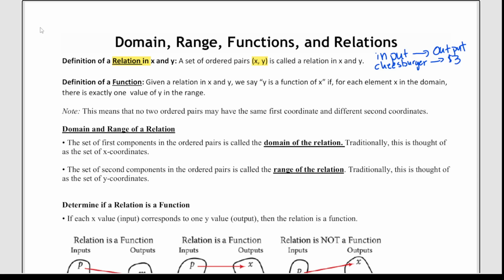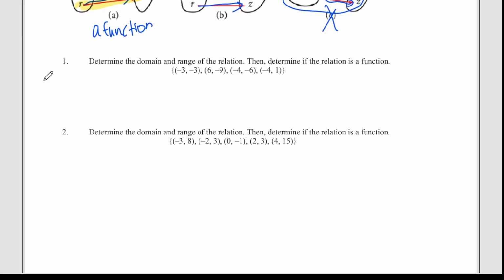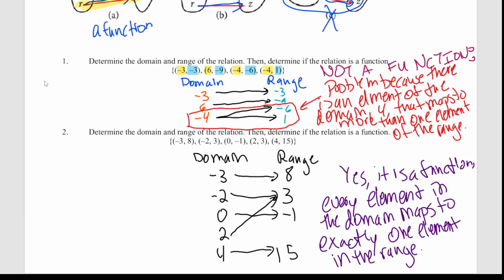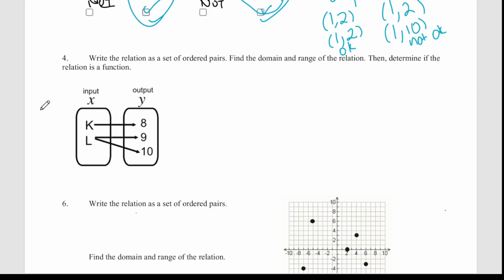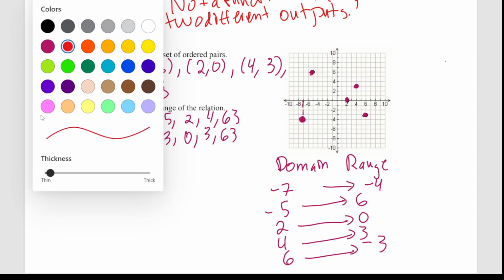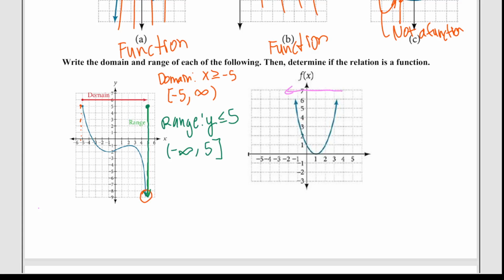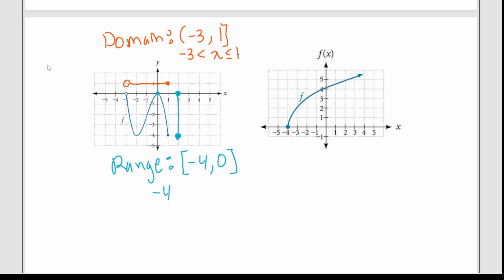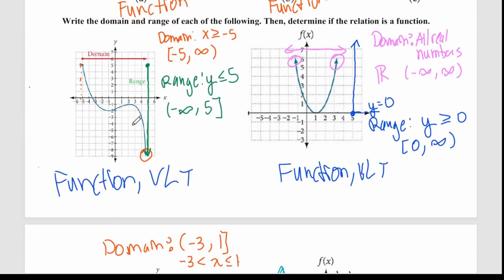Functions, Relations, Domain, and Range-- Lindenwood Math Review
CHAPTERS

00:00 Introduction
00:31 Definition of Function vs Relation, Domain vs Range
03:07 Determine if a Relation is a Function
04:35 Determining if a Set of Ordered Pairs is a Function
09:18 Determining if a Table of Values is a Function
11:50 Determining if a Relation is a Function
12:51 Determining if a Discrete Set of Points on the Coordinate Plane is a Function
16:09 The Vertical Line Test
17:25 Finding the Domain and Range from the Graph of a Function
24:22 Graphs that are Not Functions
25:08 Recap